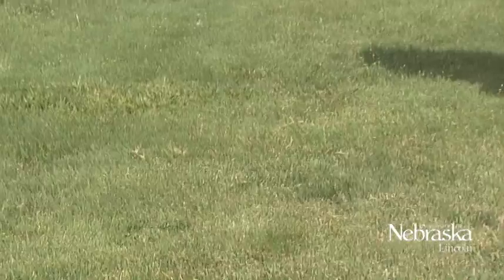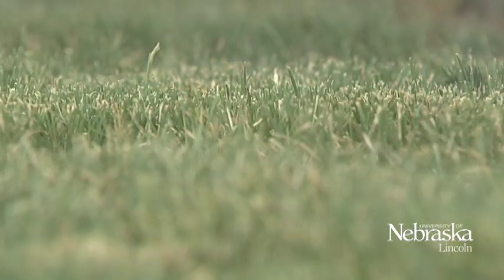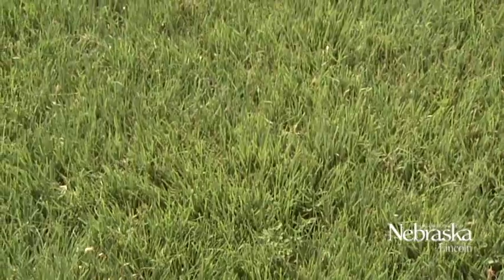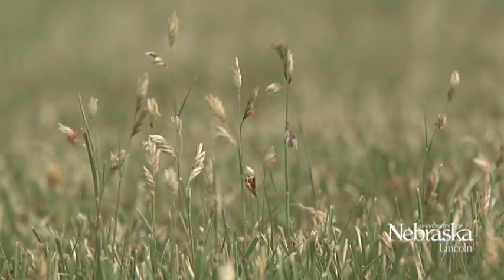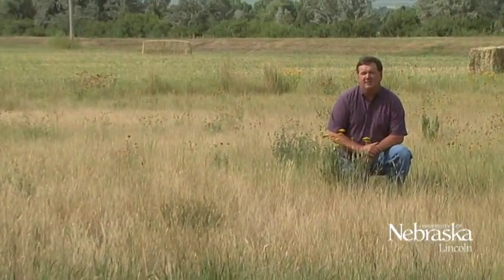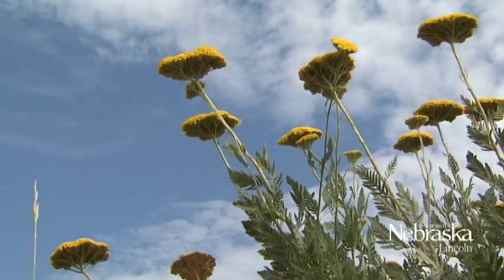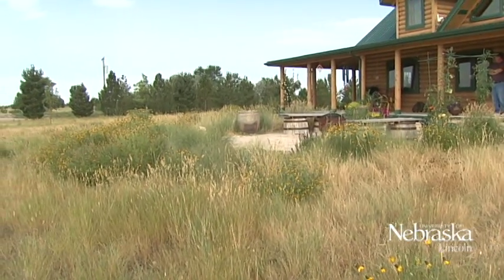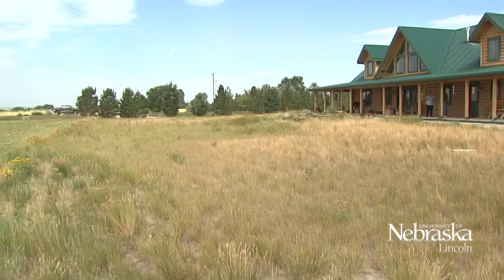Gardening - Backyard Farmer - Bluegrass Alternatives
Scotts Bluff County Extension Educator Jim Schild talks about buffalograss and wildflowers as an alternative to bluegrass in western Nebraska.

University of Nebraska - Lincoln